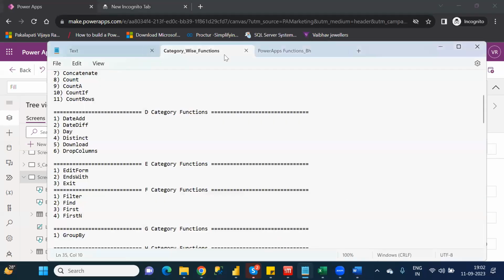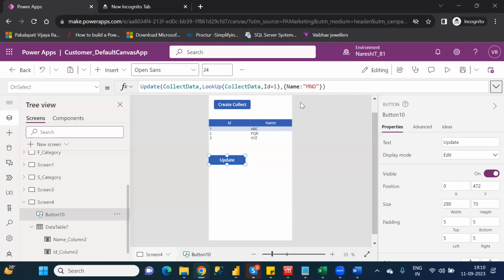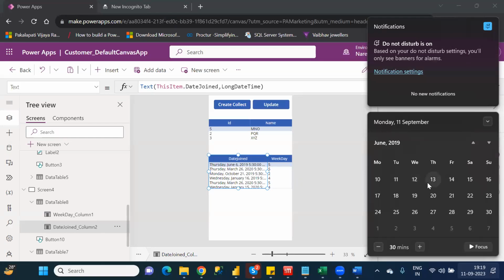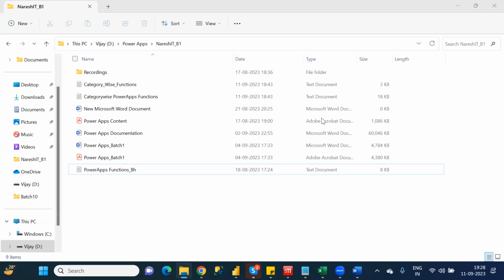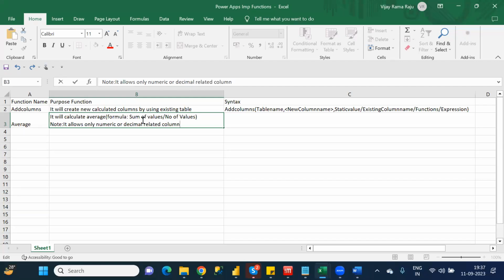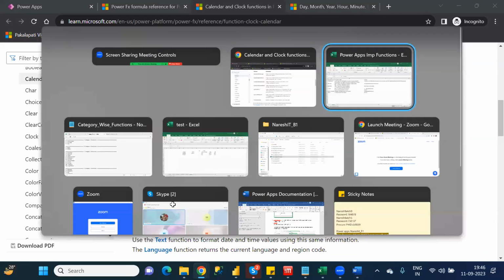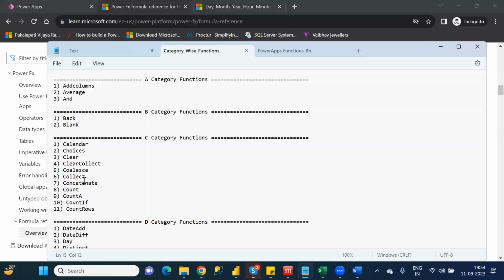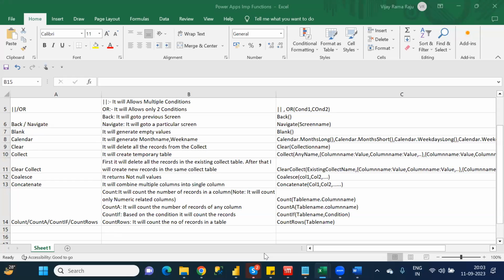Chapter 25 - Basic | PowerApps Mastery Labs